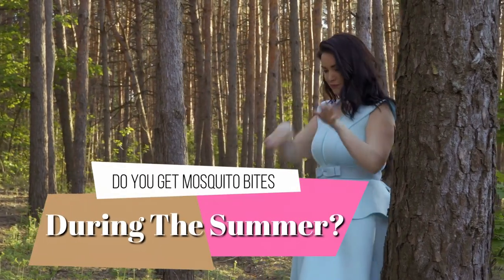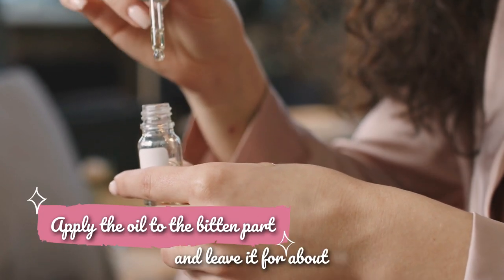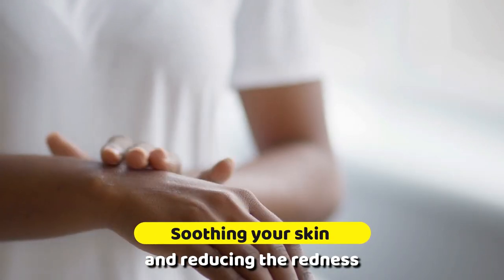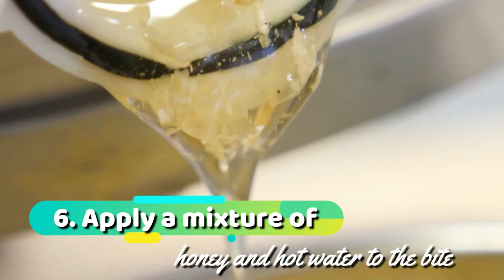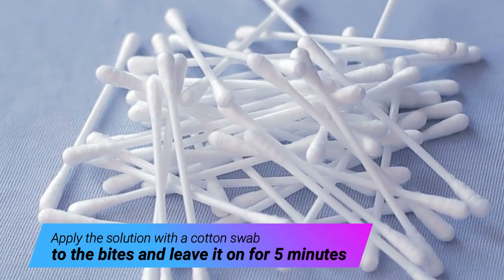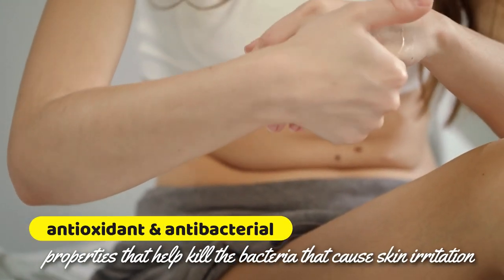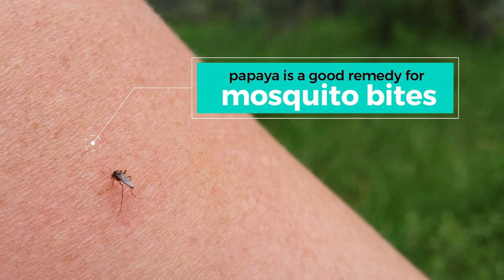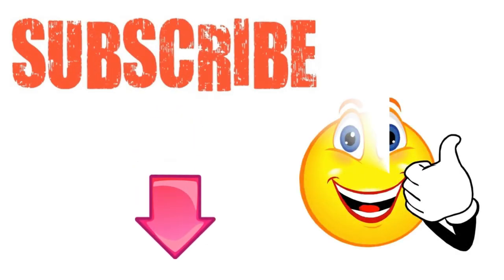MOSQUITO BITES : 14 Effective Home Remedies for Treating Mosquito Bites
Home Remedies for Treating Mosquito Bites
Do you get mosquito bites during the summer? If so, you're not alone. In this video, we'll share some home remedies for treating mosquito bites that can help provide relief. These remedies are all-natural, so you don't have to worry about harmful chemicals. So watch the video to learn more, and then try some of these remedies yourself!

Mosquito bites are small, red welts on the skin when a mosquito bites you. These bites are usually itchy and can leave behind a rash or hives. Mosquitoes also carry diseases such as West Nile and Zika, which can be transmitted to humans. The bites can be irritating and cause the skin to itch. If you want to reduce the itching, it's crucial to treat the bites as soon as possible.
Here are the best Home Remedies for Treating Mosquito Bites
1. Apply tea tree oil directly to the affected area
Tea tree oil is very effective in treating mosquito bites because of its anti-inflammatory properties. It is a natural disinfectant that can kill the bacteria that cause the symptoms. It is a natural remedy for insect bites and can be applied to the skin without causing adverse effects. Apply the oil to the bitten part and leave it for about 15 minutes. Wash the area with warm water and dry it. Repeat the process twice a day until you start seeing improvement in your symptoms.
2. Use a mosquito bite spray that is made with eucalyptus oil and witch hazel

5. Make a paste with baking soda and water, and apply it over the bite
Baking soda is a natural antiseptic and will help to neutralize the infection. You can also reduce swelling by applying it to the affected area. Apply the baking soda paste immediately after the bite but before symptoms appear. This soda is very caustic, so that it can burn and injure your skin. If you wait too long to apply the paste, you may have a more severe infection. Mix 1 teaspoon of baking soda into 1 liter of water. Ensure the paste is as thick as possible without becoming too stiff or sticky. Wash away the infected wound with the paste.
6. Apply a mixture of honey and hot water to the bite
Honey is an antibiotic, and it also has anti-inflammatory properties. It helps stop the infection from spreading by killing off the bacteria that cause disease. Mix honey with water in a ratio of 1:5 to 1:3. Apply the mixture to the bite and leave it on for 20 minutes. Then wash it off with warm water.
7. Apply vinegar to the bite
Vinegar is an antiseptic and antibacterial agent. It is therefore very effective at killing off the bacteria that cause infection. Mix 1 teaspoon of vinegar with a liter of water. Apply the mixture to the bite and leave it on for 20 minutes. Then wash it off with warm water.
8. Clean the affected area with a mixture of lemon and water
Lemon juice is acidic, so it effectively kills off the bacteria that cause infection. This juice is also an effective astringent that can shrink swollen skin. The mixture should be fresh lemon juice squeezed into a bowl of cool water. Apply the solution with a cotton swab to the bites and leave it on for 5 minutes. Rinse with warm water and pat dry.
9. Apply calamine lotion to the affected area, and cover it with a bandage
Calamine lotion is a good cure for itching and burning caused by mosquito bites and stinging insects. It is also an effective remedy to prevent infection. The lotion should be applied to the area before bedtime, so it will have time to absorb into the skin.
10. Use neem oil on the affected area, and cover it with a bandage
Neem oil is made from the seeds of the neem tree, and it's known to be an effective insect repellent. This oil can treat skin problems like acne, eczema, and rashes. Also, you can use it to treat insect bites, rashes, and wounds because it has antimicrobial properties. Apply neem oil on the affected area, cover it with a bandage, and leave it for 30 minutes before washing it off.
11. Make a paste with turmeric and water, and apply it over the bite
Turmeric is a potent anti-inflammatory agent that can help reduce swelling and itching. It also has antioxidant and antibacterial properties that help kill the bacteria that cause skin irritation. To make a turmeric paste, you need to grind some turmeric in a mortar, pestle, or grinder. Then mix it with water and apply it over the bite.
12. Apply fresh garlic to the affected area, and cover it with a bandage
Garlic is a wonderful remedy to treat mosquito bites. It is also an effective natural remedy for several skin ailments. The best way to use garlic is by applying fresh garlic juice to the affected area. To do so, you can crush some garlic into strips and apply the juice to your bite. It would be best if you also covered this with a bandage to keep the garlic in place for a few hours. Keep in mind that you should not use pure garlic since it can be harmful to your health. Instead, it would help if you used the juice from the crushed cloves of raw garlic.